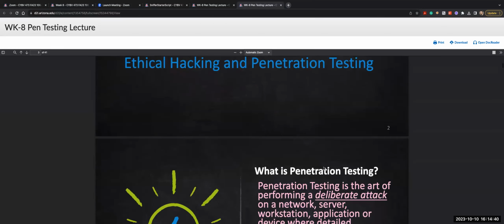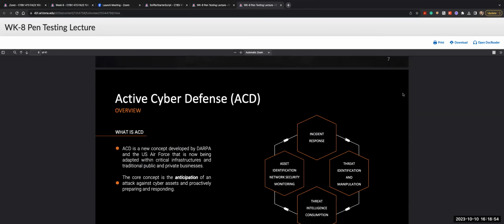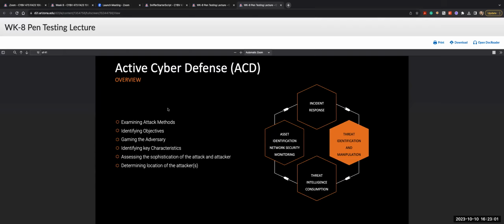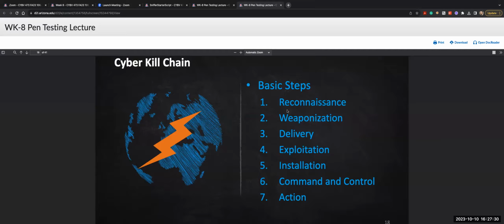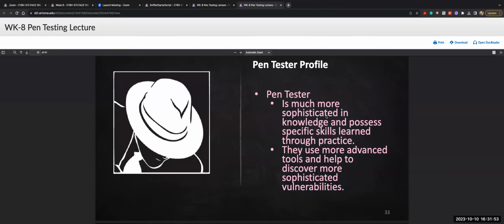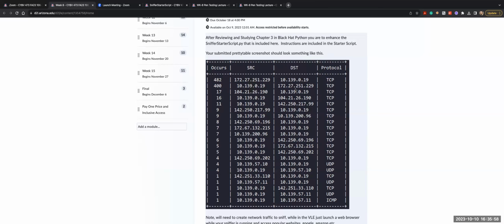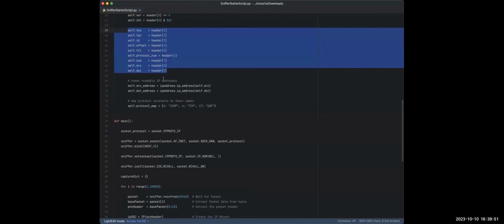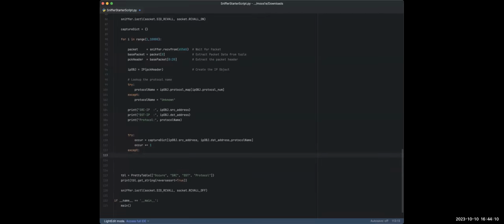CYBV 473 FA25 Week 8 Helmus Lecture - 2